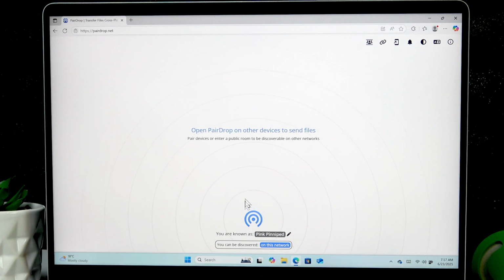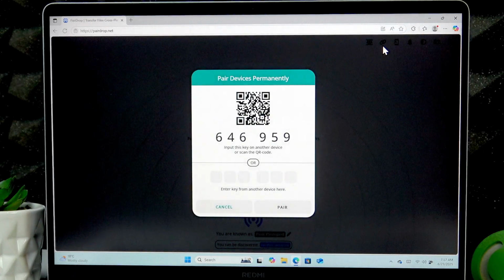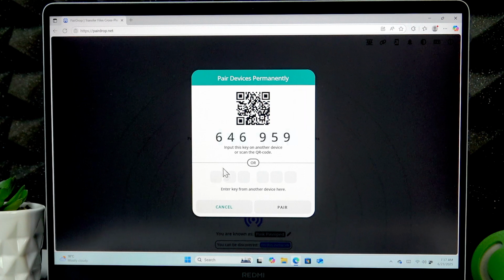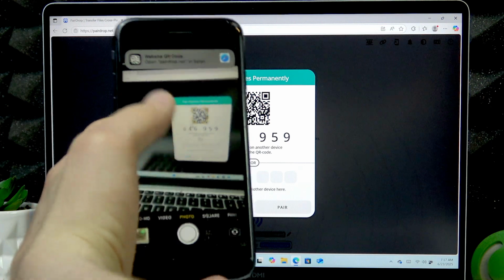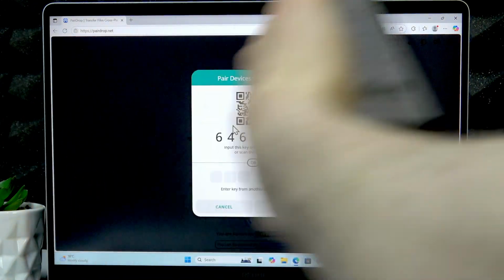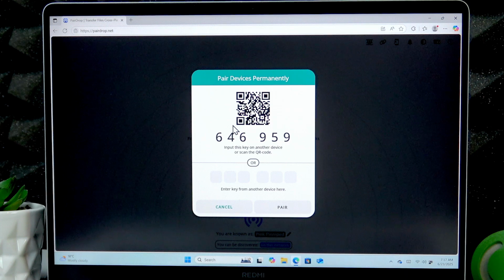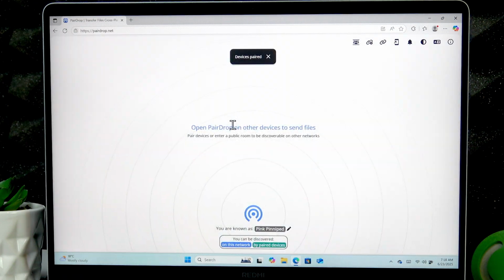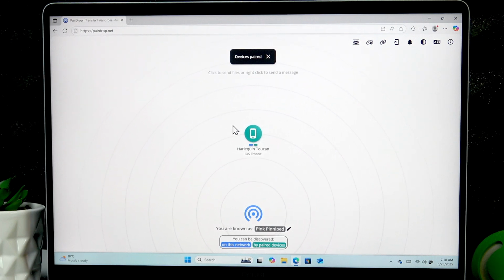XIAOMI RedmiBook 14 2025 – How to Send Files From Phone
Learn how to quickly and easily send files from your phone to the XIAOMI RedmiBook 14 2025 laptop. In this video, we walk you through the step-by-step process of transferring files using Peridrop.net, a convenient web-based tool that works with both Android and iPhone devices. You’ll see how to connect your phone and laptop, scan the QR code, select your files, and complete the transfer in just a few minutes. This method is perfect for anyone who wants to move photos, documents, or other files from their mobile device to the XIAOMI RedmiBook 14 2025 without using cables or complicated software. Follow along to make file sharing between your phone and laptop fast and hassle-free.

How to send files from phone to XIAOMI RedmiBook 14 2025?
How to use Peridrop.net to transfer files to XIAOMI RedmiBook 14 2025?
How to connect phone and XIAOMI RedmiBook 14 2025 for file sharing?

0:00 Introduction
0:10 Open Peridrop.net on XIAOMI RedmiBook 14 2025
0:25 Get device nickname and code
0:35 Connect phone to laptop using QR code or code
1:00 Select and send files from phone
1:20 Accept and download files on laptop
1:35 File transfer complete